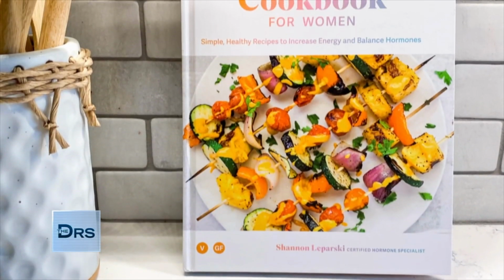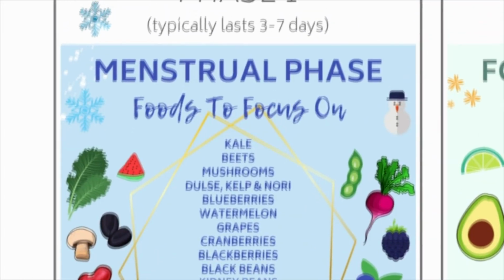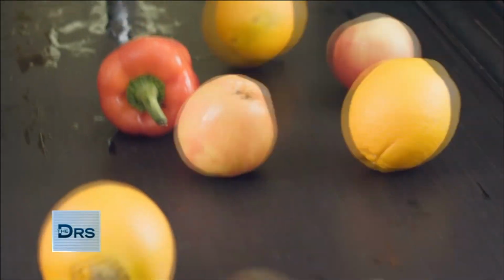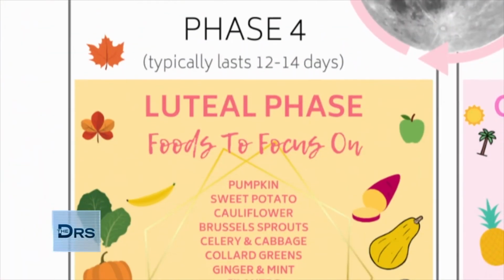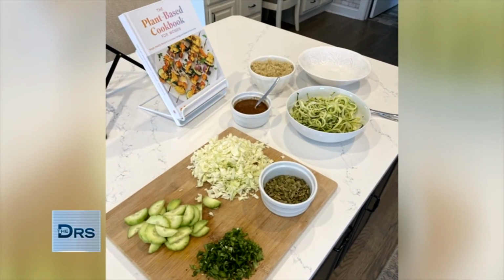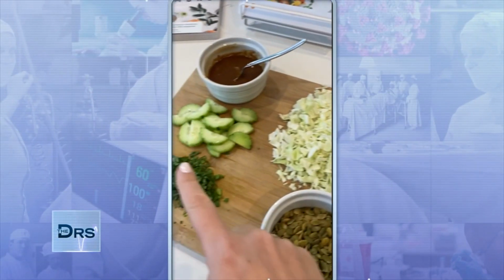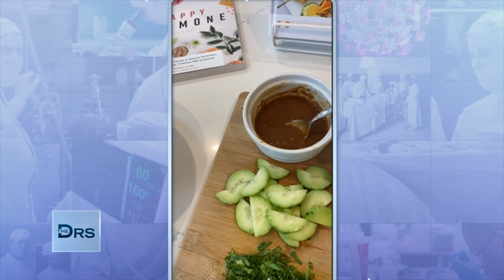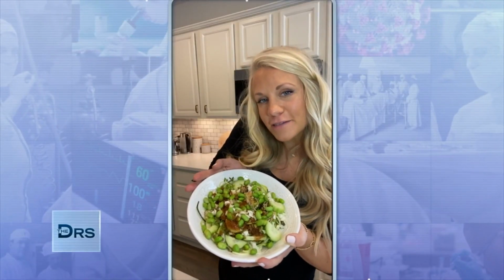How Foods Can Play a Huge Part in Balancing Your Hormones!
Certified hormone specialist Shannon Leparski joins The Doctors to share how food can play a huge part in balancing your hormones and their fluctuations throughout the month. Find out what foods she recommends for your different menstrual phases. Plus, check out her recipe for a spring roll in a bowl.

About The Doctors: The Doctors is an Emmy award-winning daytime talk show in its 13th season. The Doctors helps you understand the latest health headlines, delivers exclusive interviews with celebrities dealing with health issues, debates and investigates health and safety claims, explains the latest viral videos and how you can avoid emergency situations, and serves up celebrity chefs to share the hottest and healthiest recipes and foods.